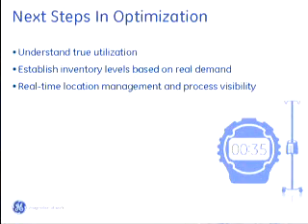Optimizing Mobile Assets for Improved Utilization - Doug Long - GE Healthcare Next Level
Asset management solution expert Doug Long discusses measuring true mobile asset utilization and establishing workflows to effectively manage the flow of assets throughout the hospital.

Content-rich resources focused on helping you discover better ways to control costs, lead and strategize, improve quality and safety, and increase capacity.  With a constant stream of fresh ideas, in-depth information and inspiration, our goal is to be your knowledge service as you guide your organization to the next level.